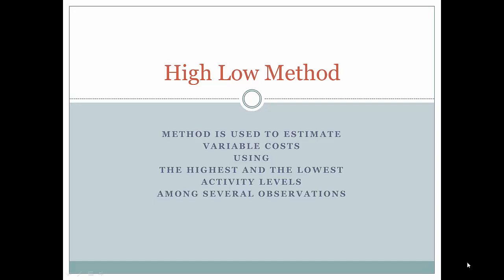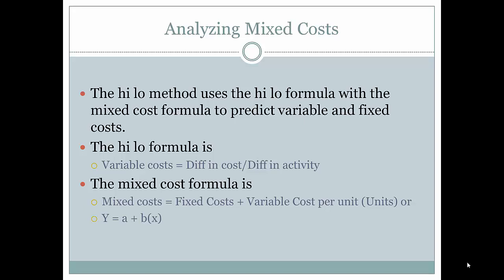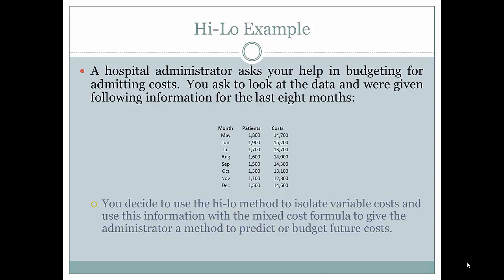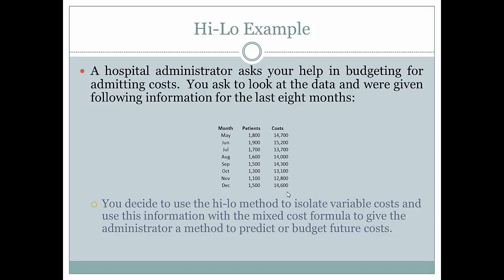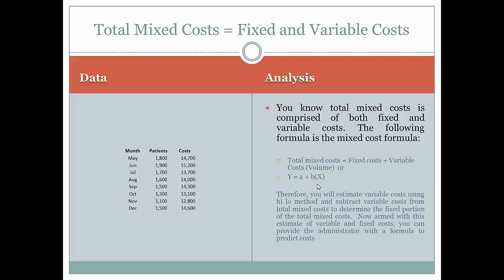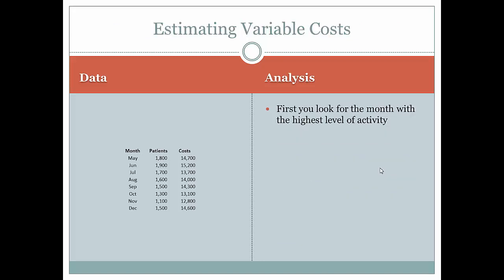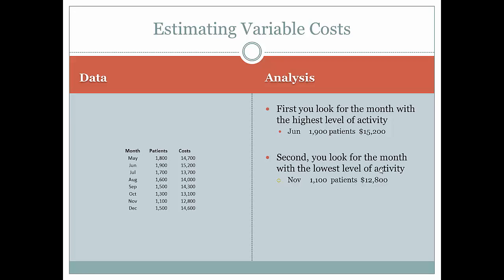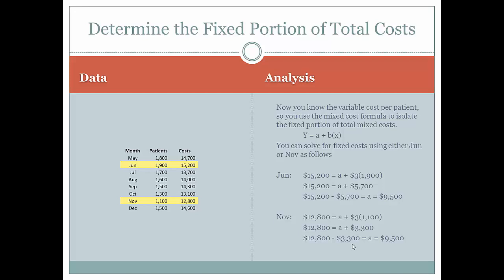Hi Lo Method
Using the hi lo method and the mixed cost formula, we can determine variable and fixed portions of a mixed cost.